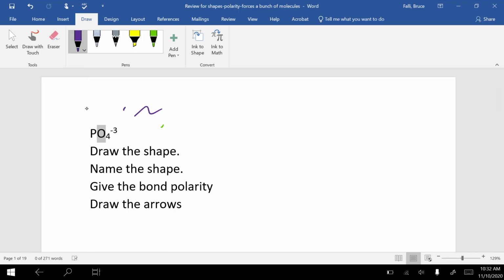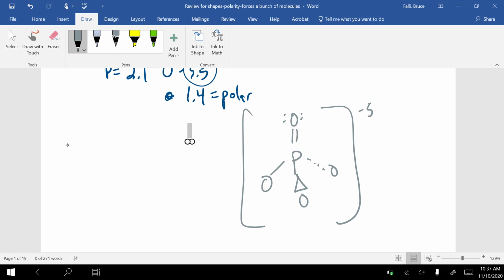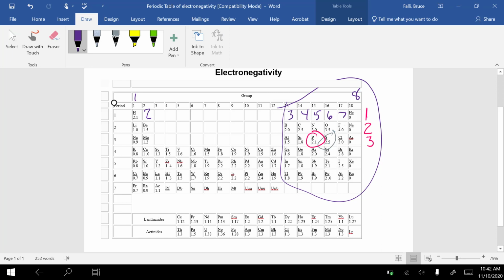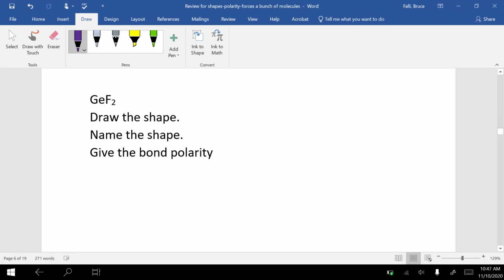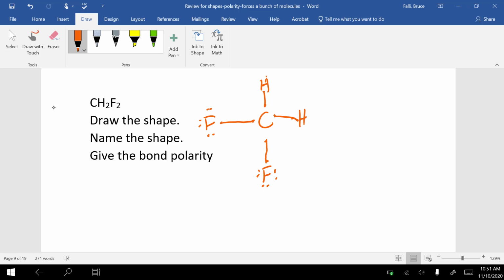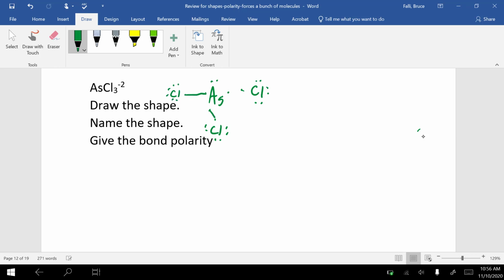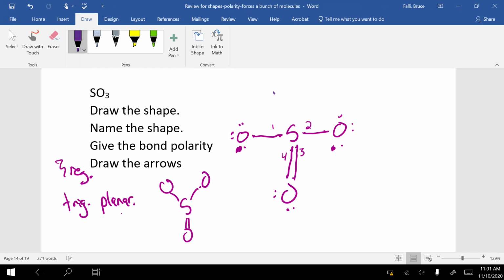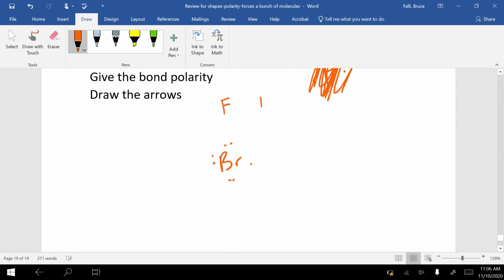Key to Shapes review